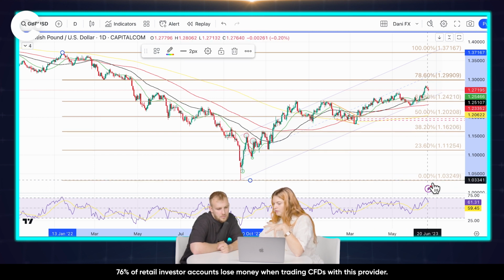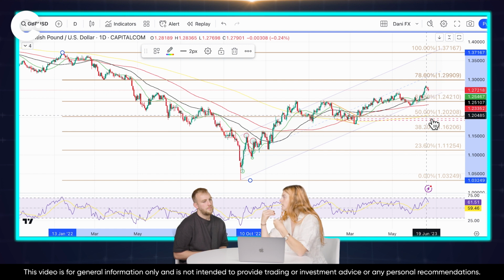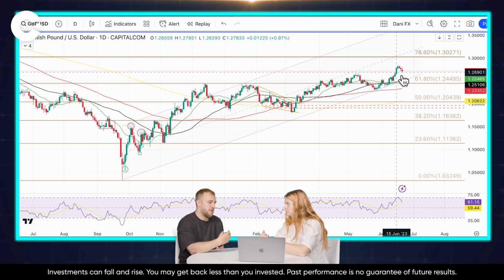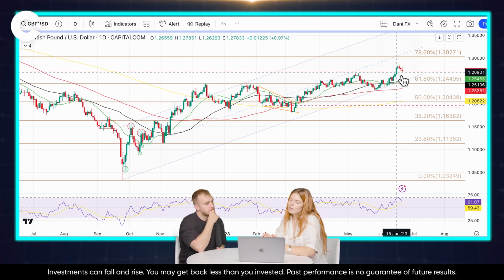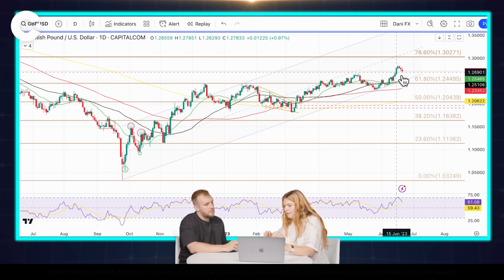How to use Fibonacci Retracement - Technical 101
What is the Fibonacci retracement? And how to you use the Fibonacci retracement? The Fibonacci retracement is one of the fundamental tools for technical analysis. Daniela Hathorn, senior analyst at Capital.com provides her insights on understanding what the Fibonacci retracement is and how to use it, as well as common technical analysis practices.

CFDs are complex instruments and come with a high risk of losing money rapidly due to leverage. 76% of retail investor accounts lose money when spread betting and trading CFDs with this provider. You should consider whether you understand how spread bets and CFDs work and whether you can afford to take the high risk of losing your money.

This video is intended for informational purposes only and should not be regarded as an offer to sell or a solicitation of an offer to buy the products or securities to which it applies. No representation or warranty is given as to the accuracy or completeness of the information provided.

Capital Com SV Investments Limited is regulated by Cyprus Securities and Exchange Commission (“CySEC”), under licence number 319/17.

Capital Com SV Investments Limited, company registration number: 354252.  Registered address:  28 Octovriou 237 Lophitis Business Center II, 6th Floor, 3035, Limassol, Cyprus.